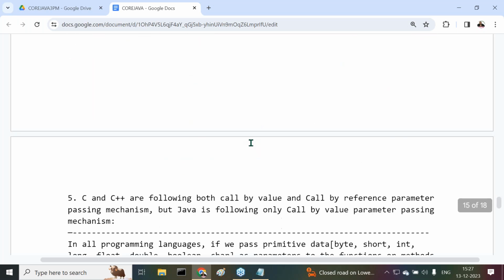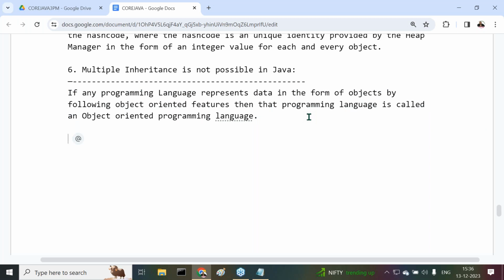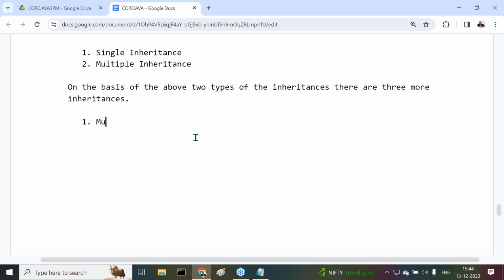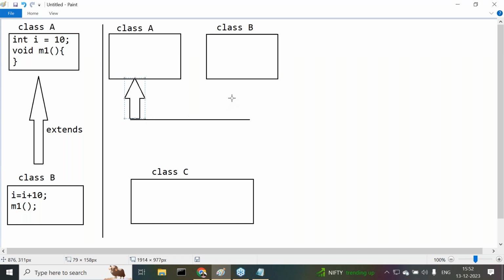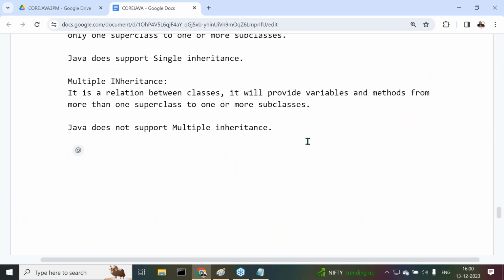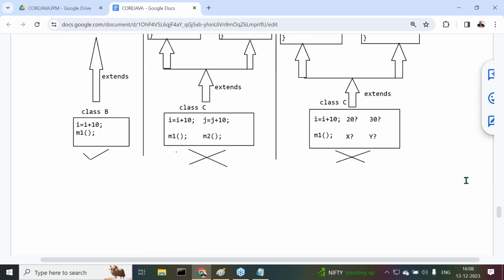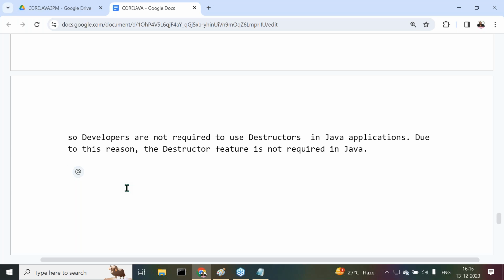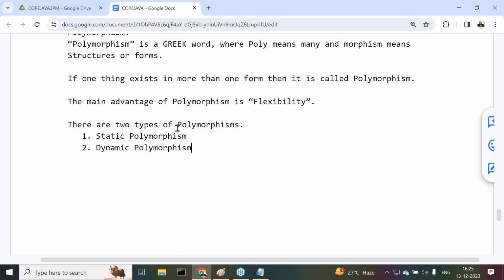FULL STACK JAVA tutorials || Session - 7 || by Mr. Nagoor Babu On 13-12-2023 @3PM IST